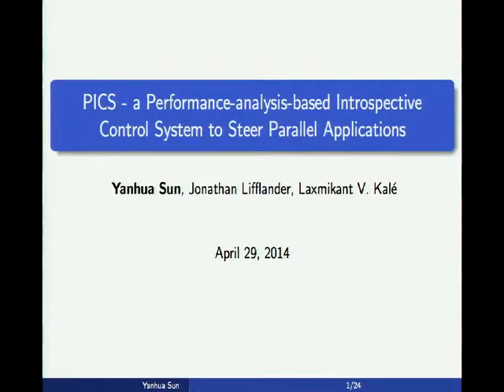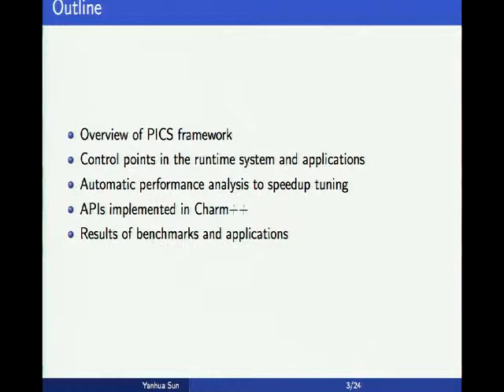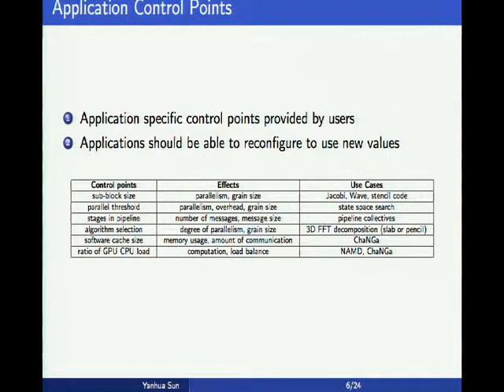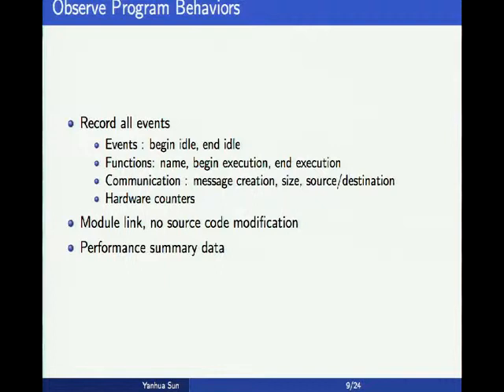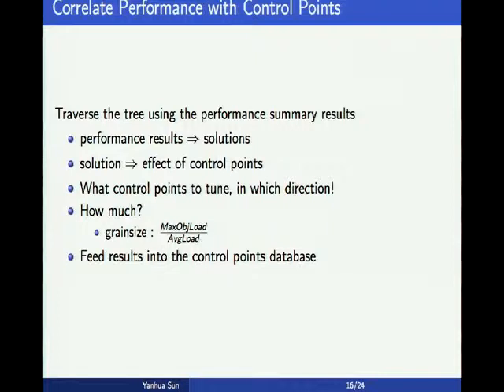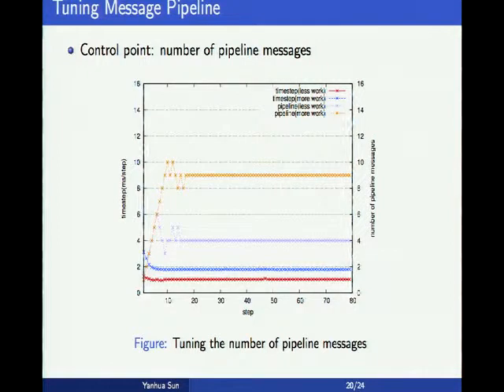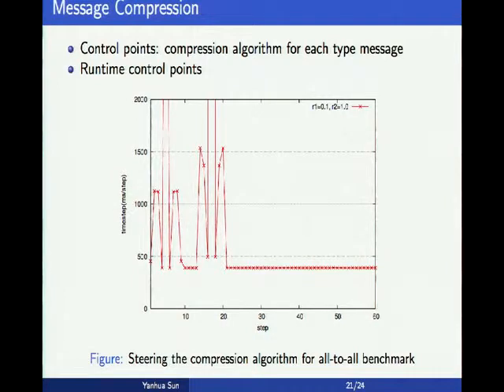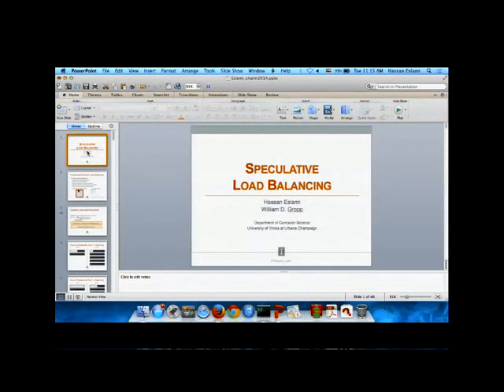Charm++ Workshop 2014, Day 1, Yanhua Sun, PICS